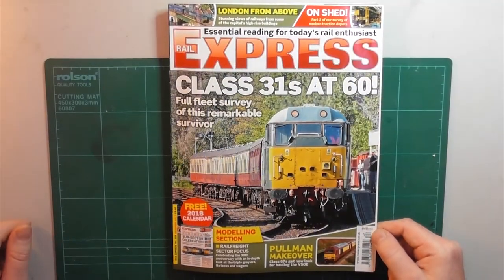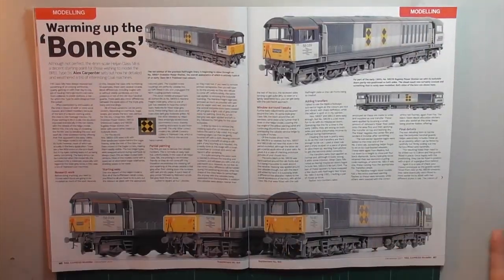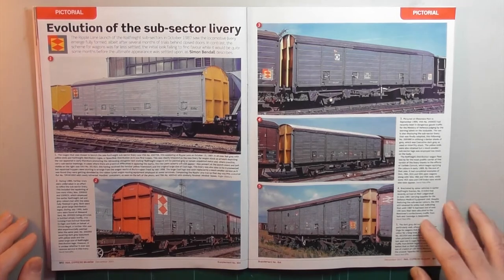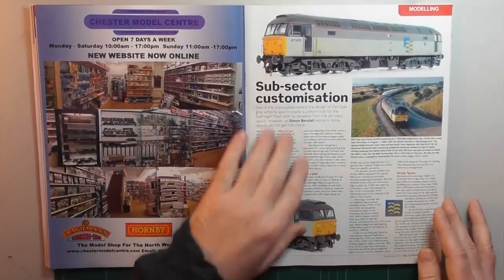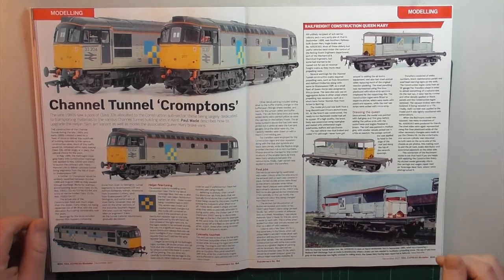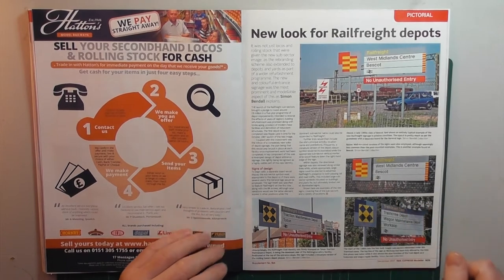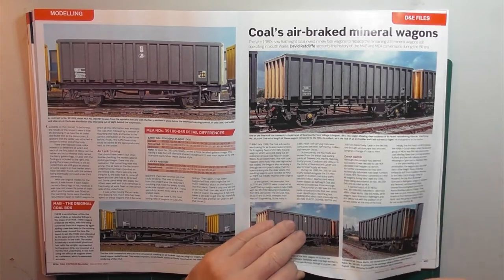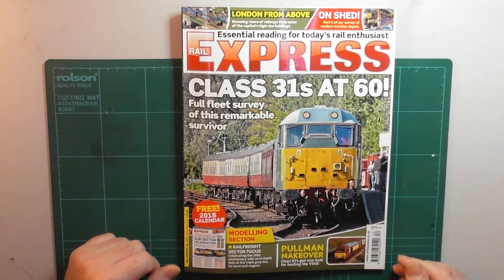Magazine Review; Rail Express Modeller #164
This months Rail Express magazine contains a modelling supplement featuring the  30th anniversary of the Sub-sector Railfreight livery, which is my modelling period.
As a result, it was worth a review!

Correction: The class 33's DO have the characteristic dent above the coupling.
An RTFM moment on my part... Sorry to Paul Wade !